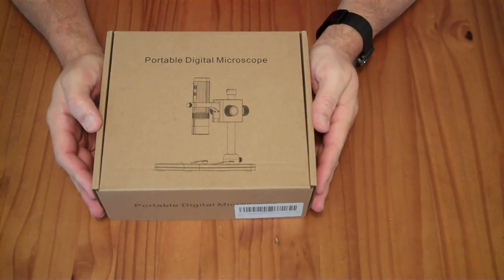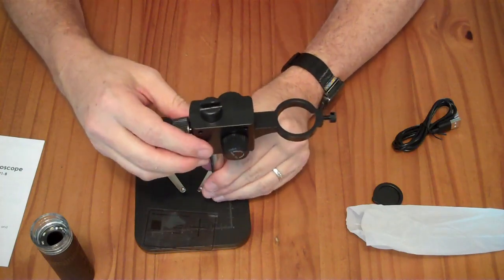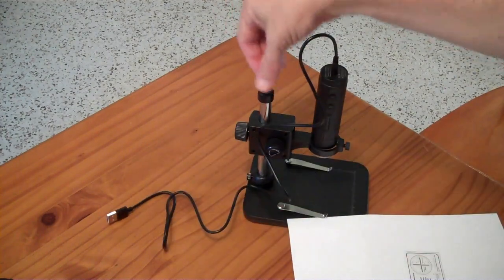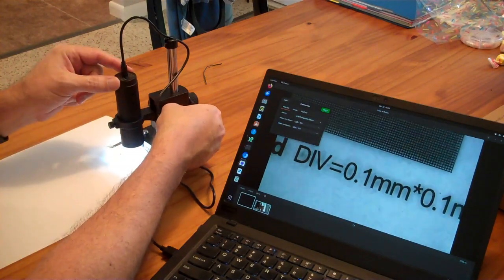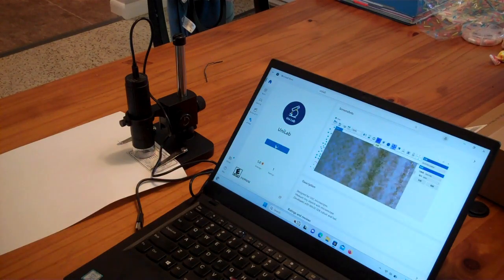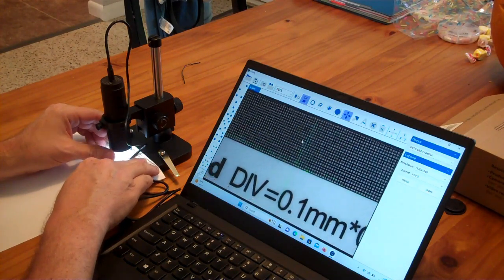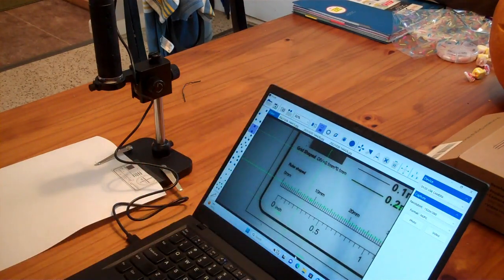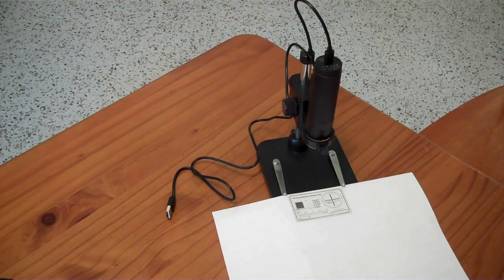REVIEW: $30 USB Digital Microscope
KMDES USB Digital Microscope 50X-1000X Magnifier Coin Microscope Portable Handheld Microscope Upgrade Stand No Shake Diamond Trichome Hair Skin Analyzer Microscope Camera Window Mac Compatible - Black

This USB webcam microscope works with Linux as a UVC 1.0 Composite device (but only at 1280x720 resolution). On windows 11 it got the full 1920x1080 resolution with the recommended UniLab app from the Microsoft store.

The camera will not appear as a USB device until you hold the power button down, at which point the red indicator light turns on and it enumerates to the computer as a USB device.

The focus adjustment is wide, and is able to focus on objects extremely close (touching the end of the camera unit) out to infinity. The camera is able to focus to great distances, so can be used as a hand held webcam, and it is 1.252" diameter, so although it is a little tight, it can fit as a telescope or microscope eyepiece and be used to record videos/photos through a telescope in the daytime.

The stand is relatively cheap, but holds the camera steady enough to get steady magnified images.  By moving the camera as far up as you can get in the stand the field of view covers an area that is 43.5mm x 24.5mm.  By touching the end of the camera to the target, it "zooms in" to cover an area that is 6.8mm x 3.8mm in size.  [At 1920x1080 resolution, this means that each pixel covers ~ 0.0035 mm]

The package includes a transparency with rulers and other calibration patterns to use with the UniLab app to calibrate the size of your viewport at any height.

At the $30 price point, I was very happy with the performance of this microscope and recommend it.